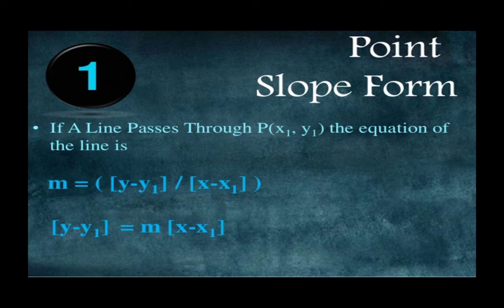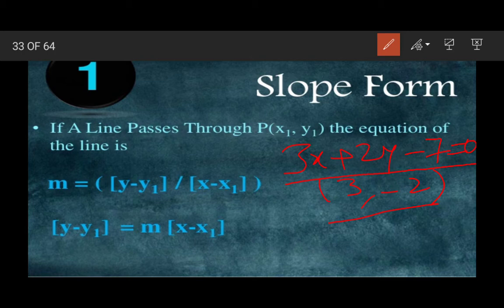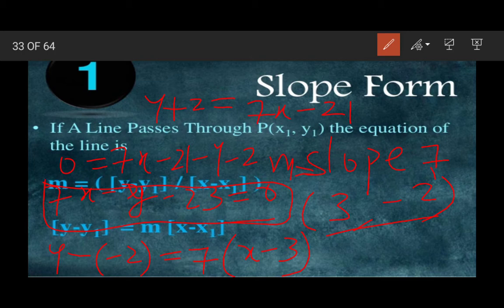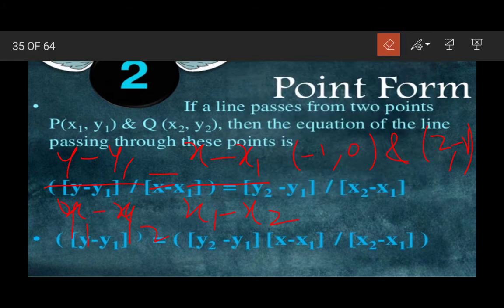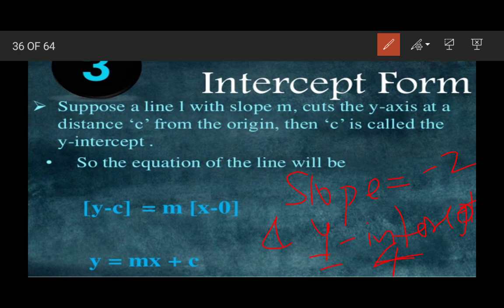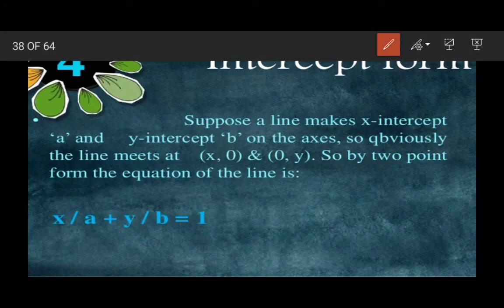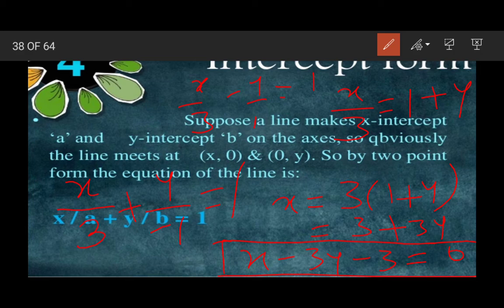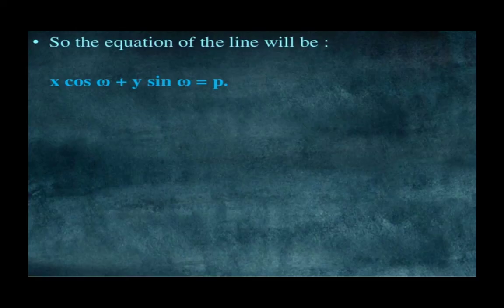Unit 3 Ch 9 Straight line 6